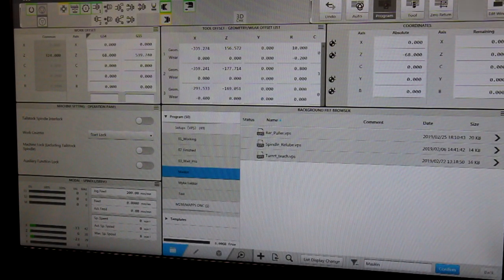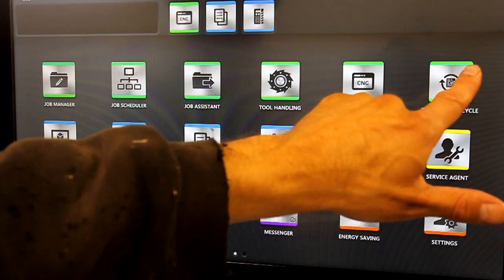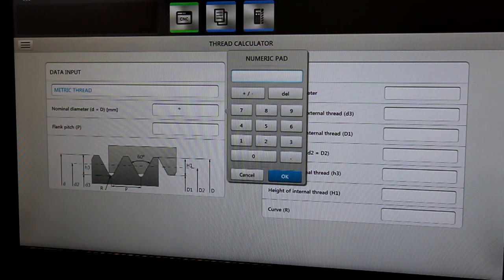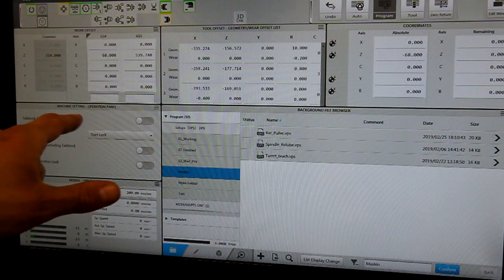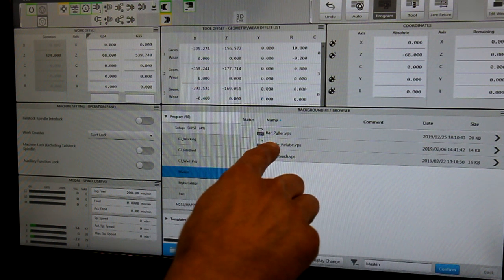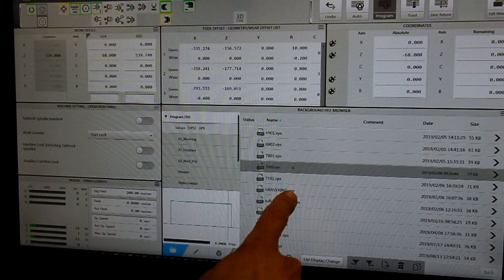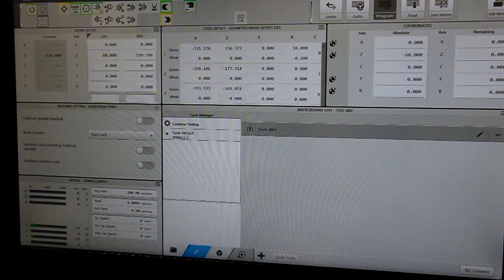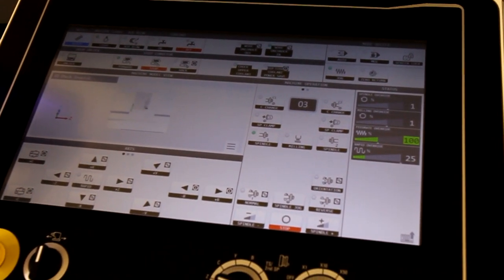Mori NLX - Quick overview and Question time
If there is something you want to know or look at now is the time to write you questions below. I will make another video where I answer questions and show some more programming etc if that is of interest. Can't promise that I can answer every question though.